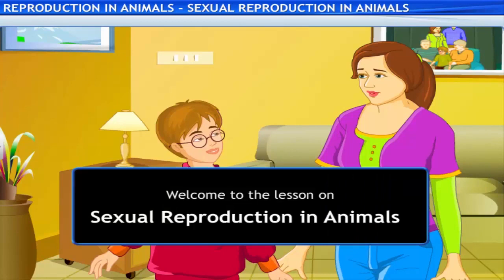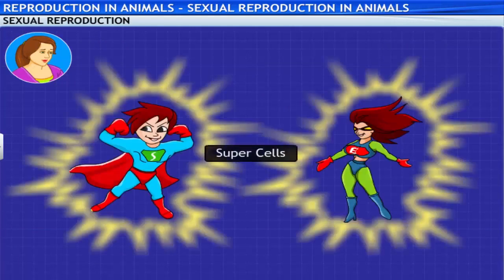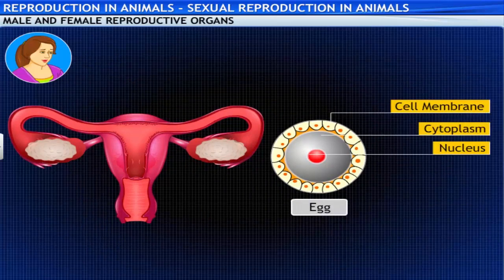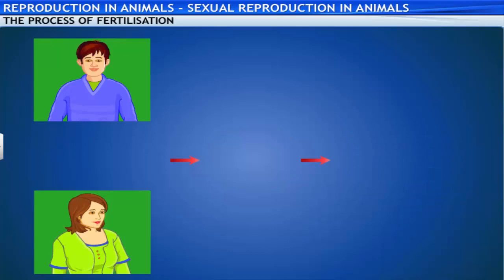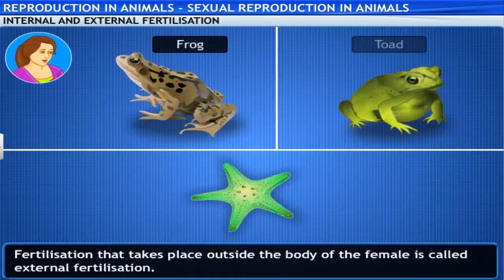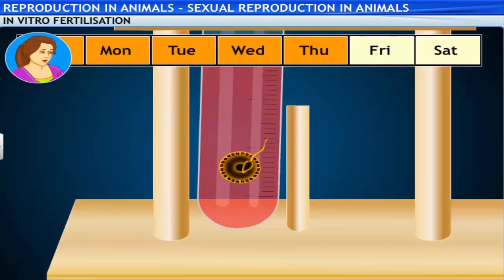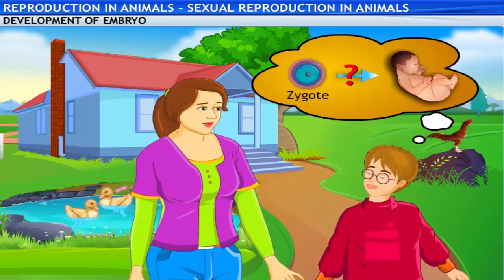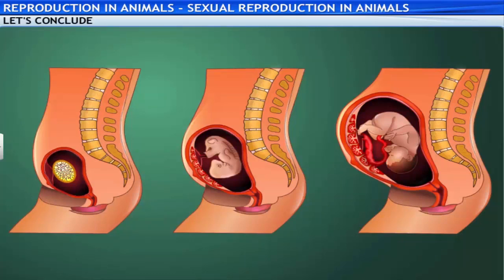The Reproductive System (Sexual Reproduction In Animals)